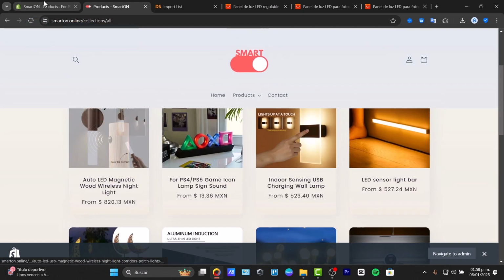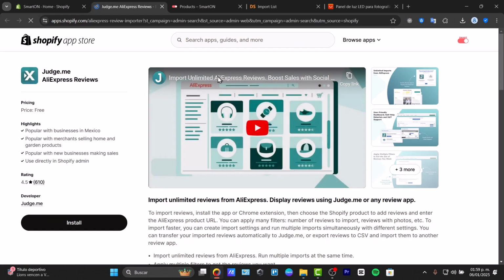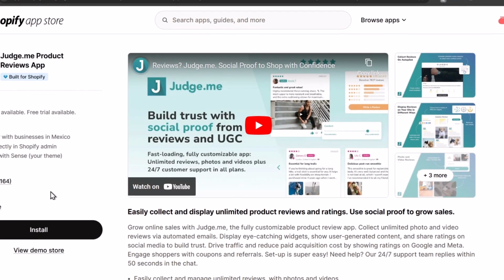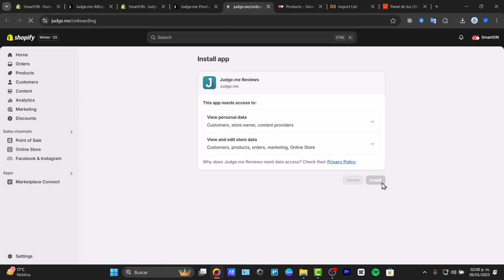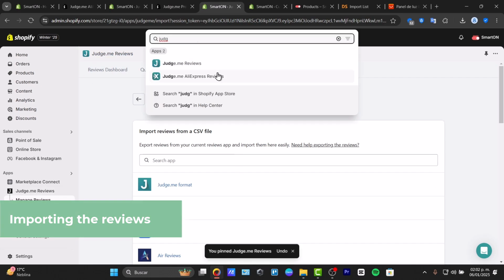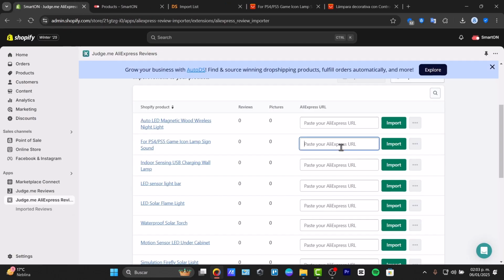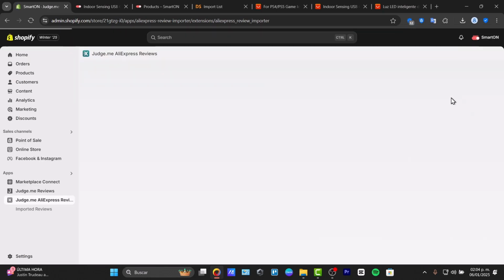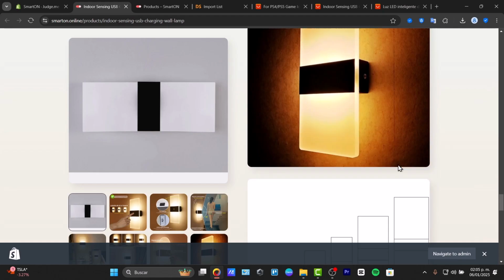How To Import Reviews From Aliexpress To Shopify (2026 TUTORIAL)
Importing reviews from AliExpress to Shopify can enhance your store's credibility and customer trust. To begin, use an app like Oberlo, Ali Reviews, or Loox, which seamlessly integrates with both platforms. Start by installing your chosen app from the Shopify App Store.

Next, connect your AliExpress account and select the products you wish to import reviews for. The app will automatically fetch reviews, allowing you to customize what gets displayed. Ensure that you check for authenticity and relevance to maintain quality. Finally, publish the reviews on your product pages to boost engagement and potentially increase sales.